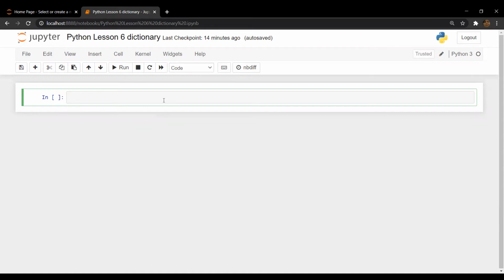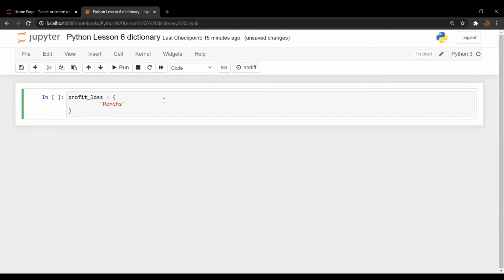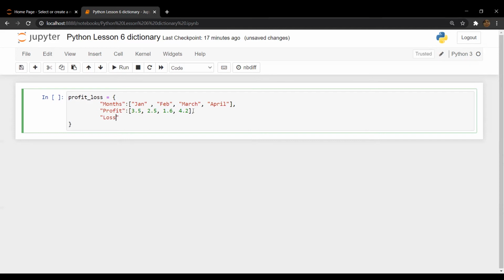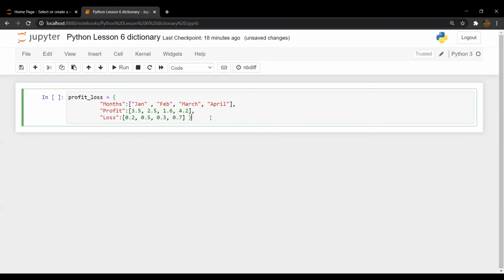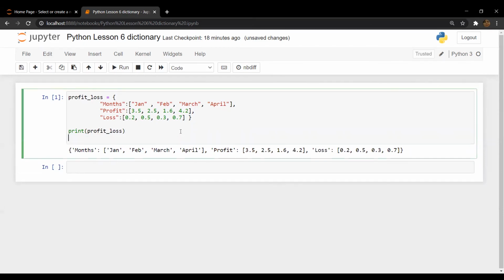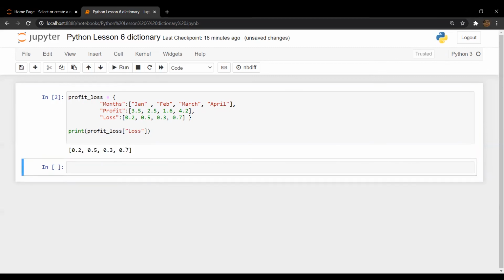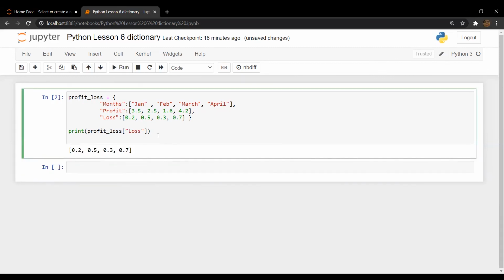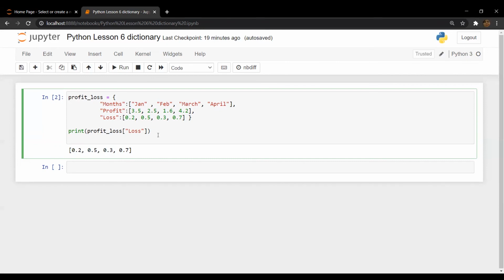How to create dictionary in python with more values for each key?|Python lesson 6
How to write python code in Jupyter Notebook?
How to add key-value pair in python dictionary?
How to remove key-value pair from python dictionary?
How to print dictionary keys?